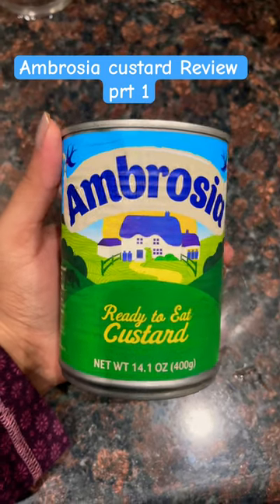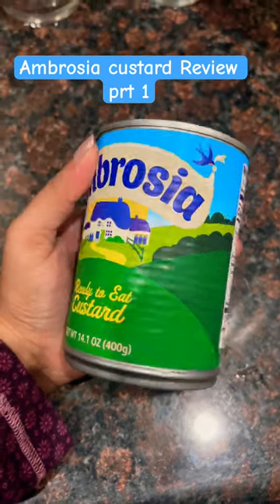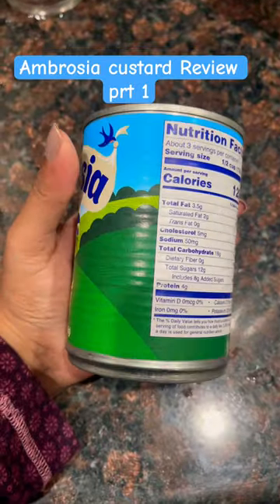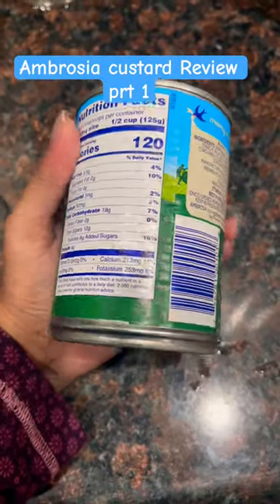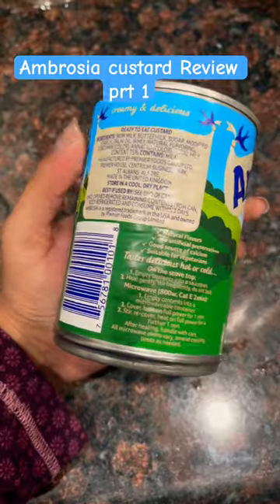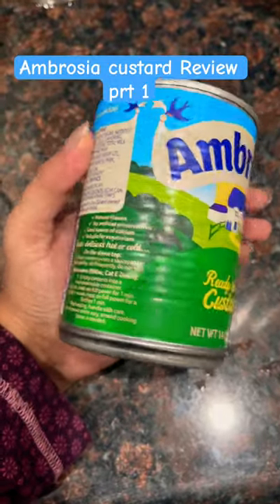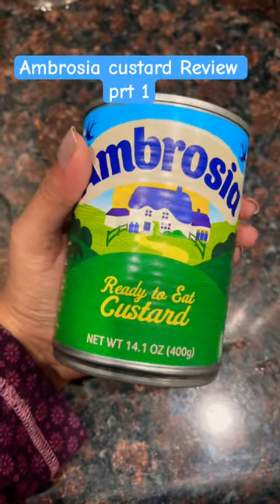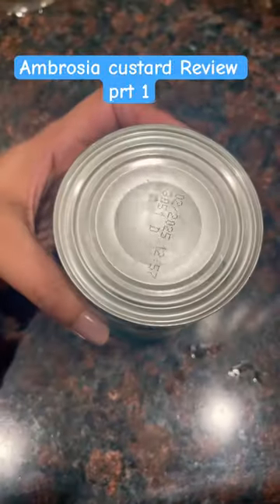Review Ambrosia Custard. custard dessert readytoeat yummy 😋